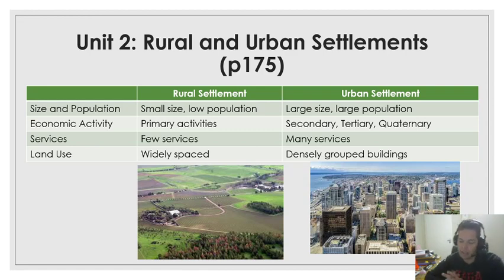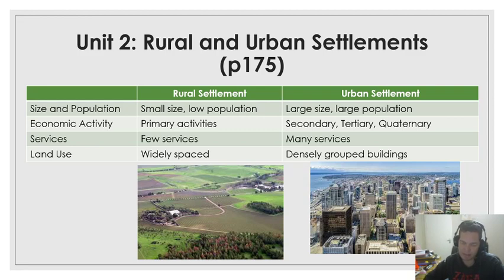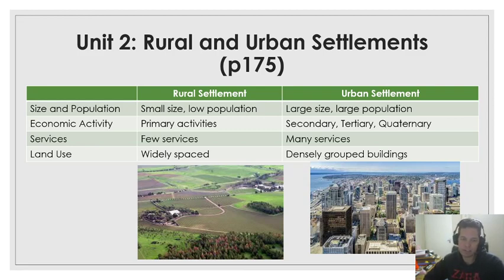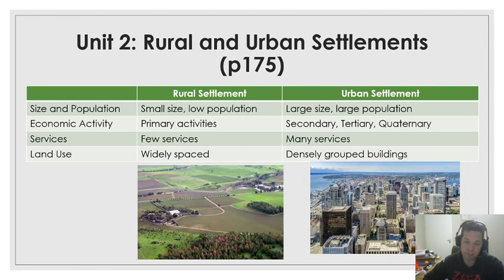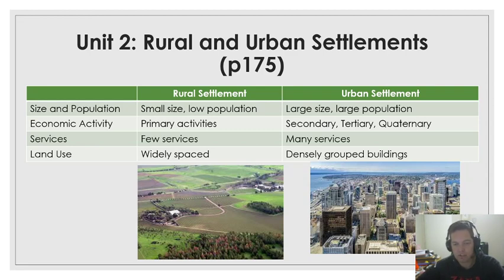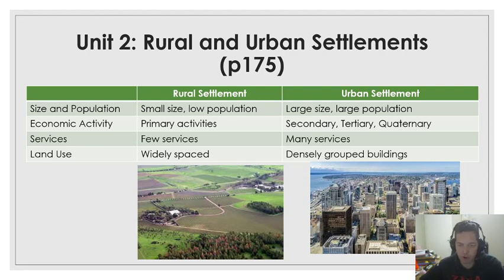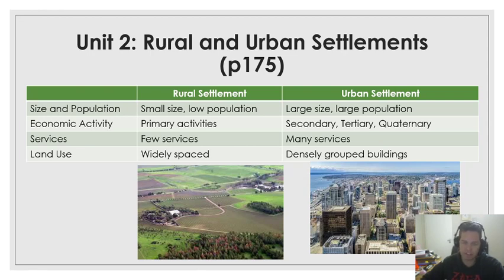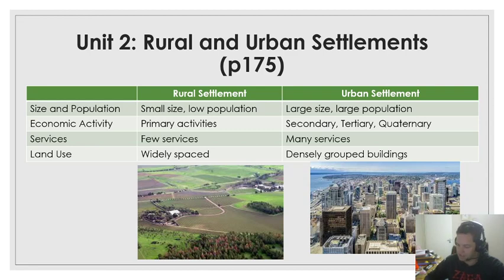Rural and Urban Settlements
Chapter 1 Unit 2 of Rural and Urban Settlements for Grade 12 Geography.